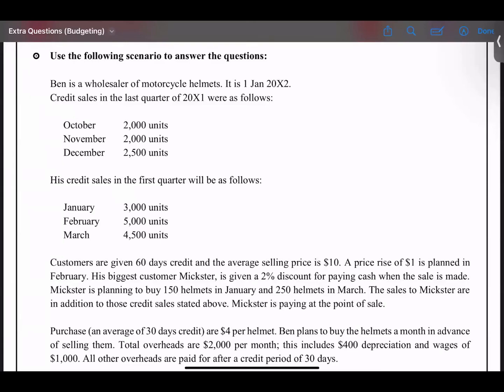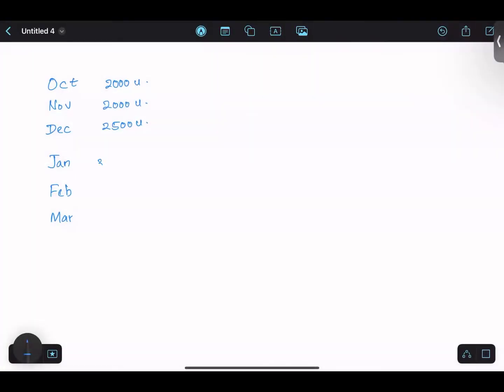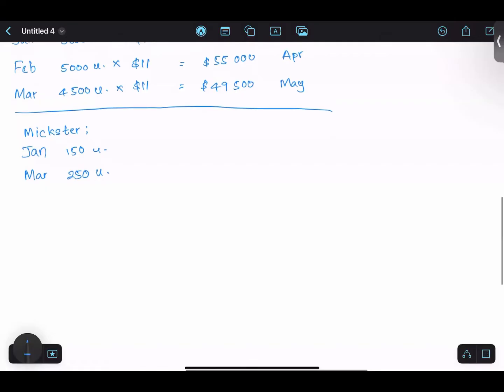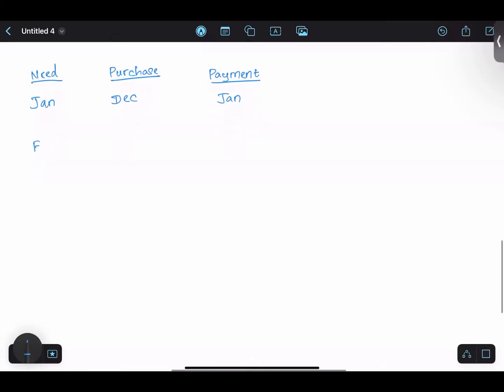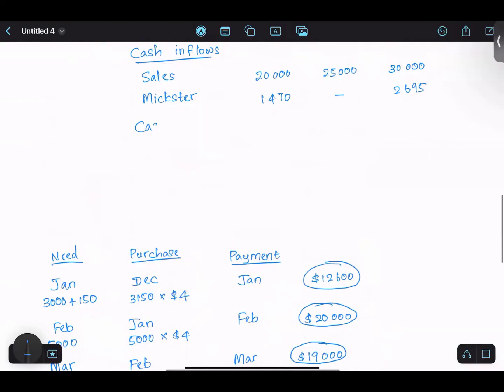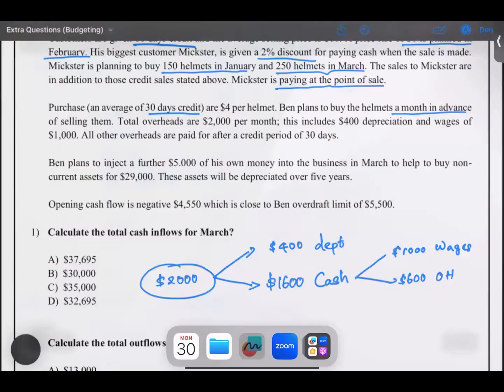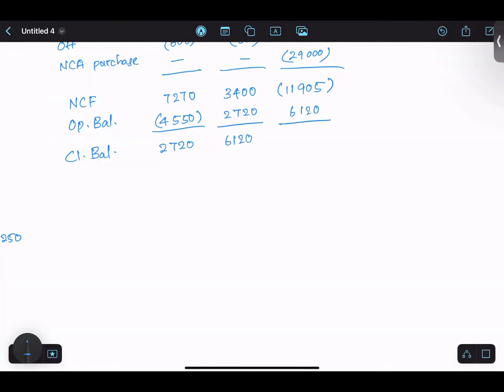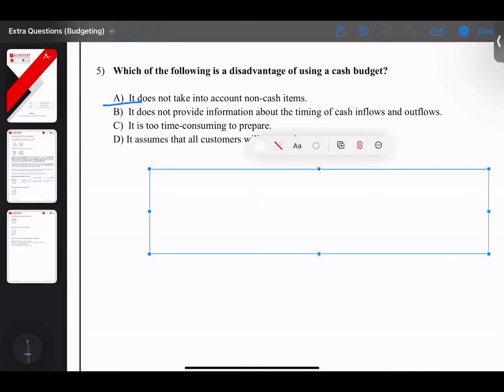Cash Budget Preparation Made Simple By Saleem Sirajudeen | ACCA - MA/PM | CIMA - BA2/P1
Learn How to Prepare a Cash Budget – ACCA & CIMA Exam Focused | Explained by Saleem Sirajudeen

In this video, I walk you through the complete process of preparing a cash budget, a key area tested in both ACCA (MA, PM) and CIMA (BA2, P1) exams.

You’ll learn:
✅ The structure of a cash budget
✅ Step-by-step calculation techniques

Whether you're struggling with understanding cash inflows and outflows, or just want to reinforce your knowledge with a worked example, this video is for you.